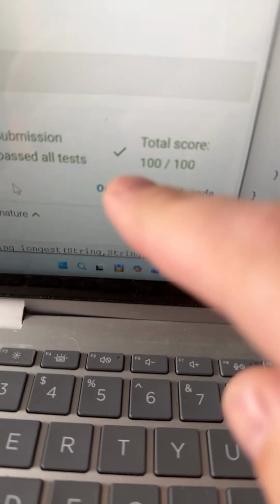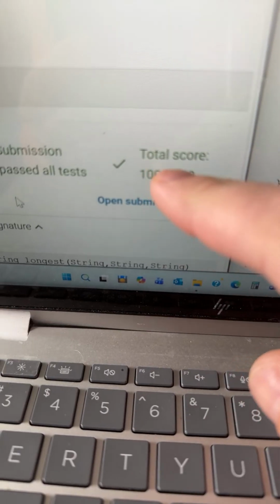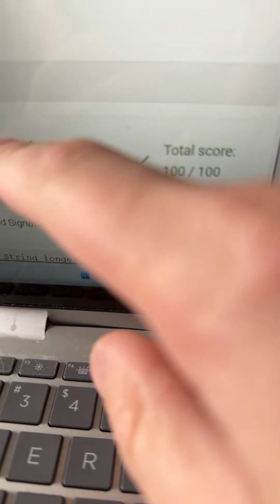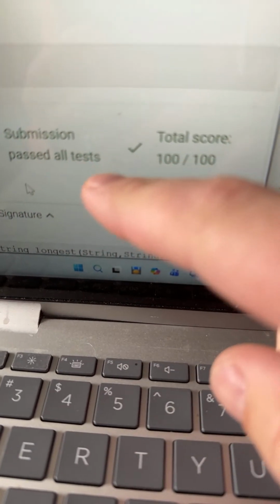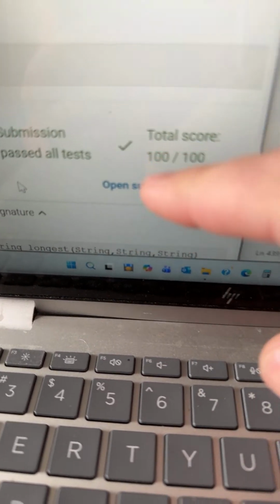Christobear is live! Get Ready With Me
GRWM chat and chill while coding